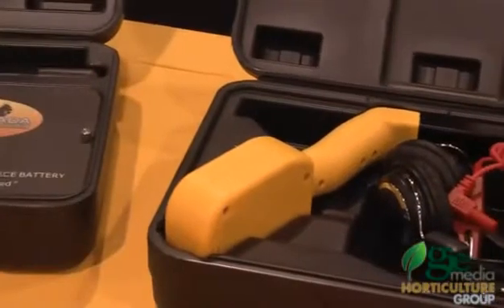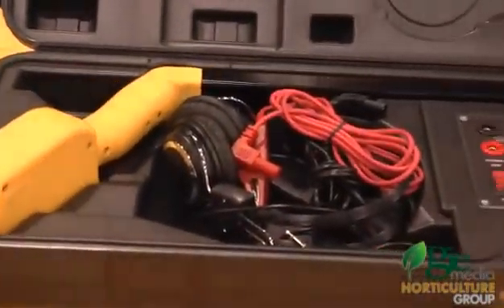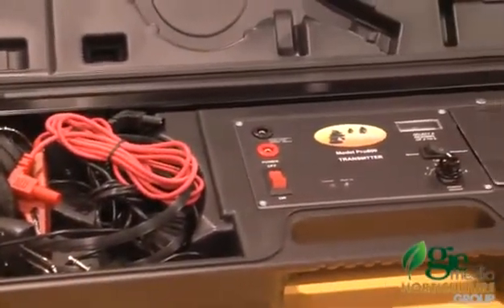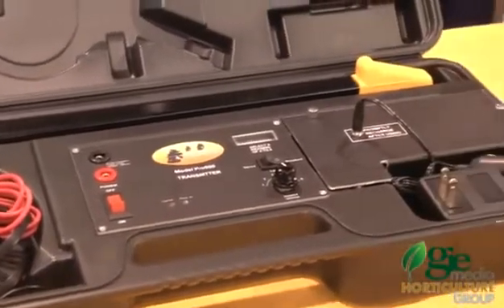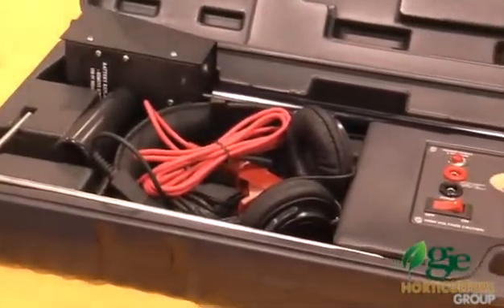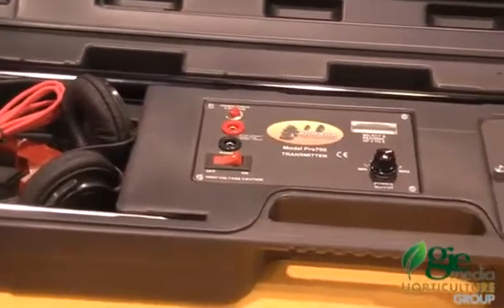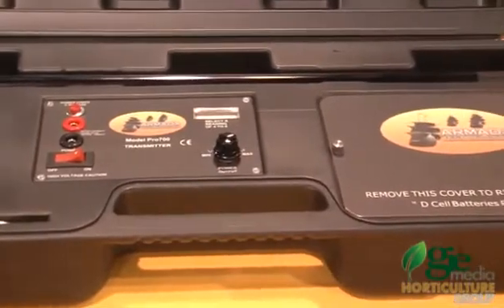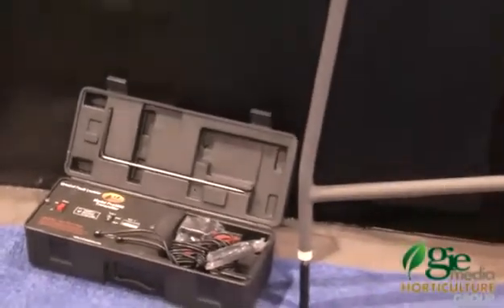Armada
2010 Irrigation Show Introduction of the new Pro800 Hi-Power Underground Wire and Valve Locator from Armada Technologies, used for tracking sprinkler irrigation wires, finding wire or cable breaks, or lost solenoid valves.